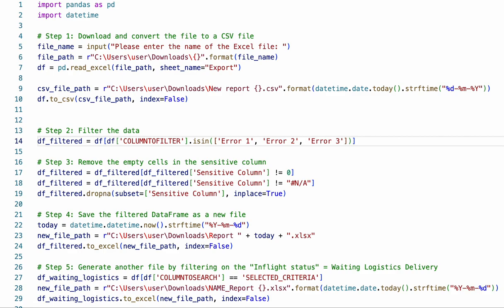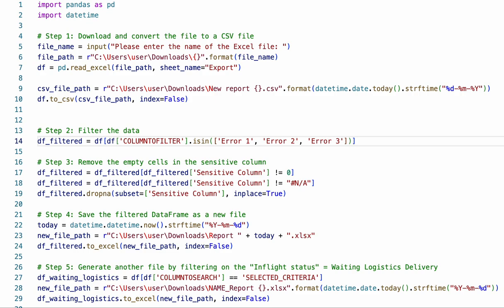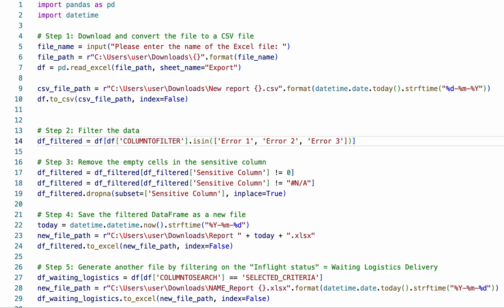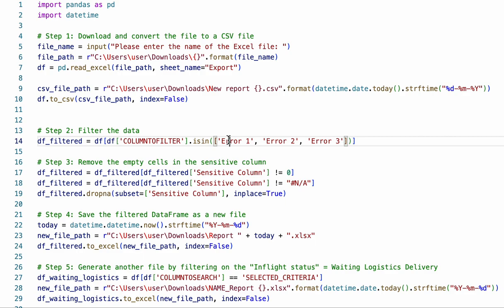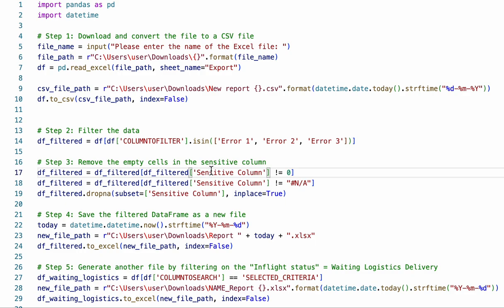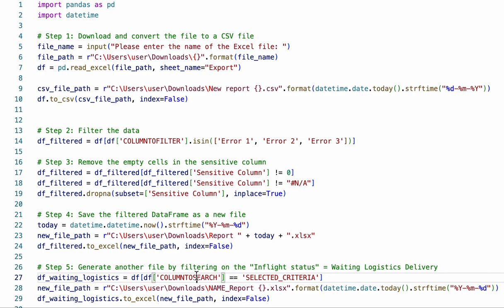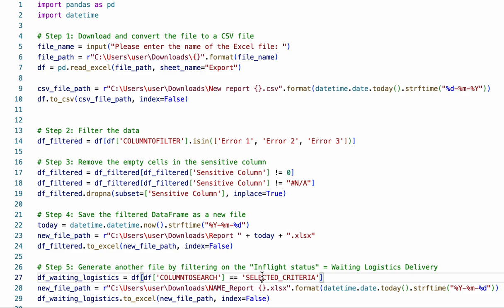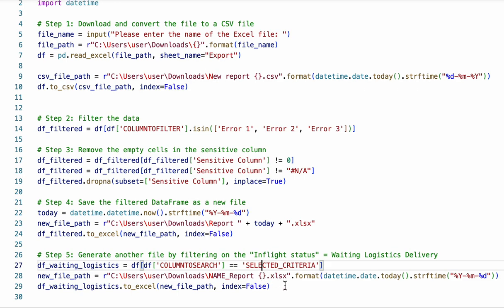Excel Python Filter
This script helps you filter through a large Excel file and save only the data that meets certain criteria into a new Excel file. The original Excel file is converted into a CSV file and then filtered based on a specified column to search for certain criteria. The sensitive information column is also filtered to remove empty cells, and then saved as a new Excel file with the current date.